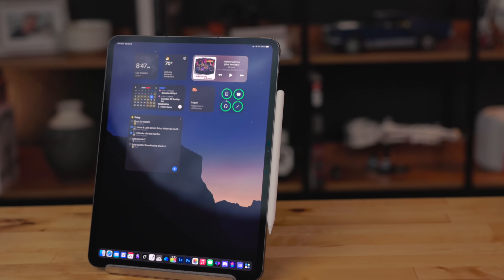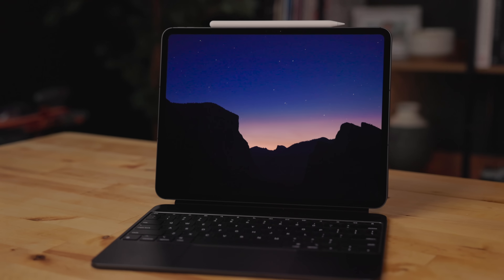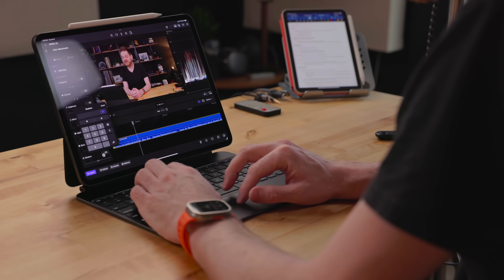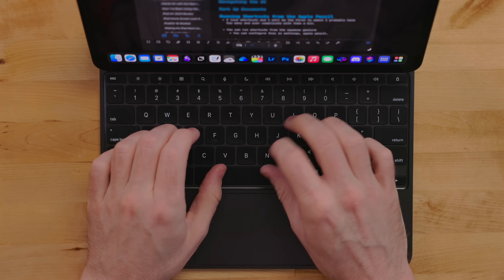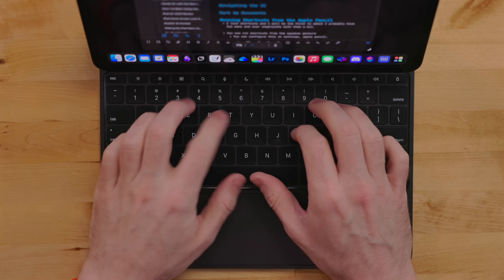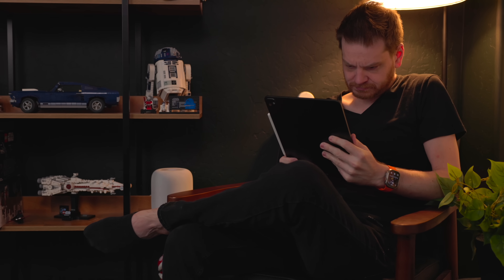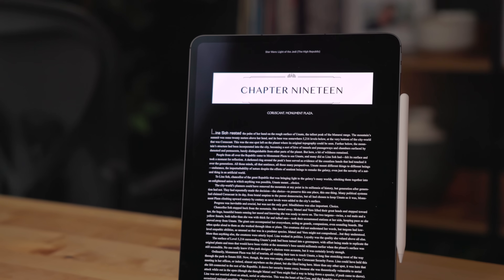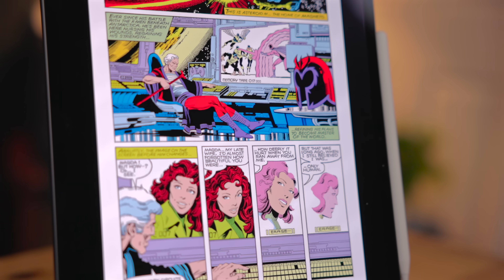My Experience Using the New iPad Pro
Let's talk about my experience using the new iPad Pros.

### Hardware:
- [GameSir G8 Controller]
- [GameSir Extension Kit]